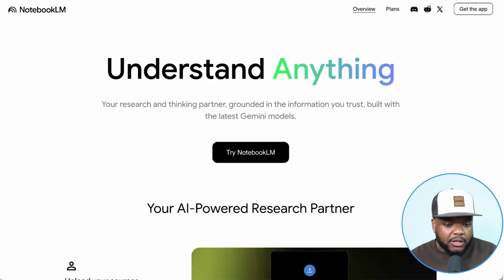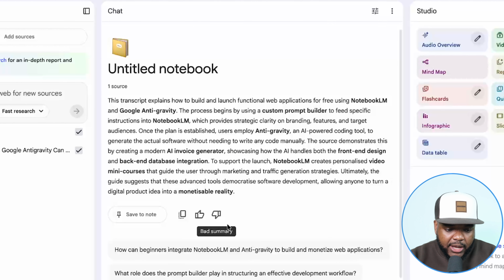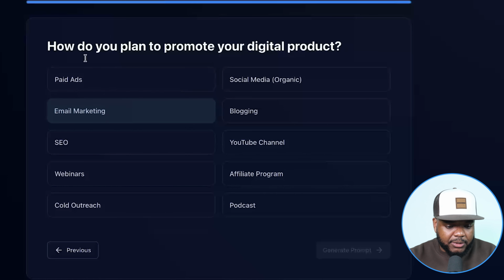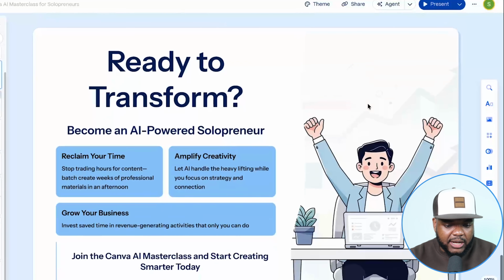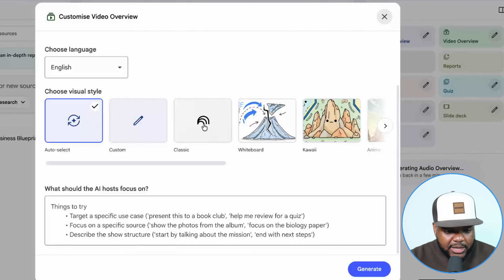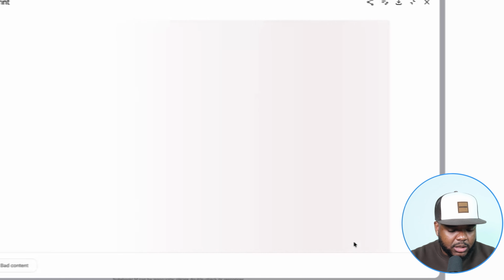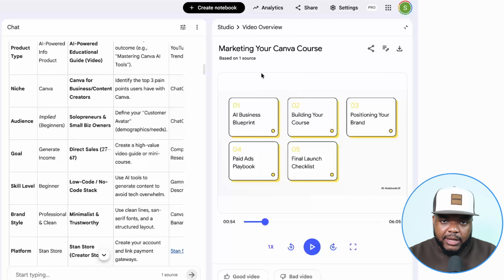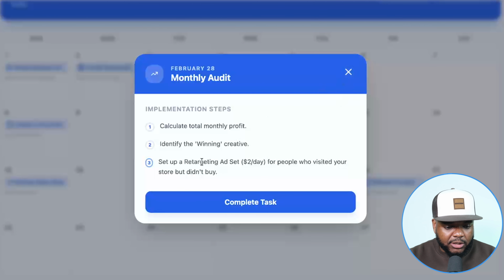NEW NotebookLM Can Sell a Digital Product (FOR FREE!)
This video shows you how NotebookLM AI can assist you!